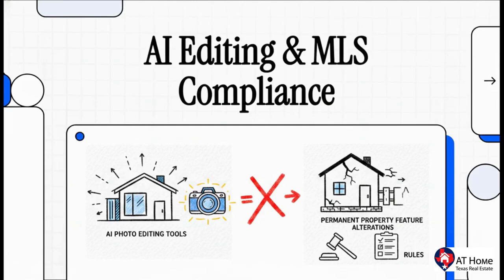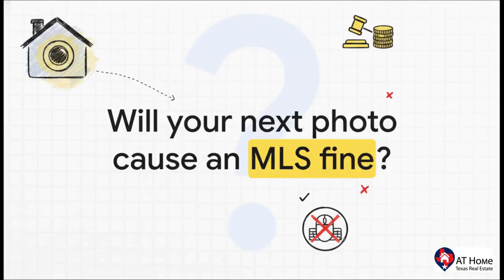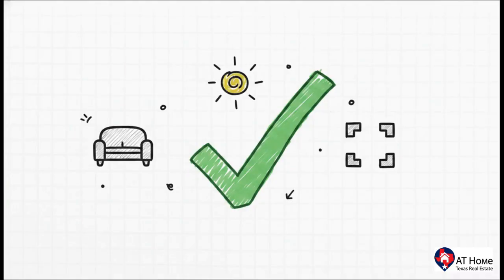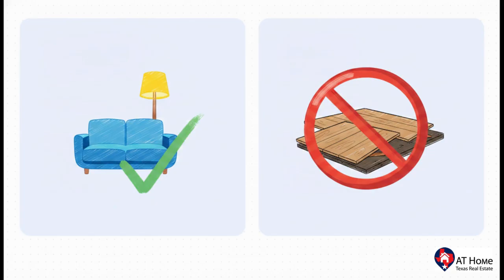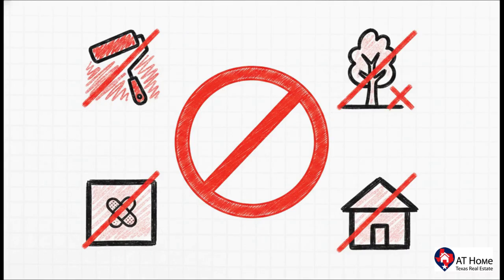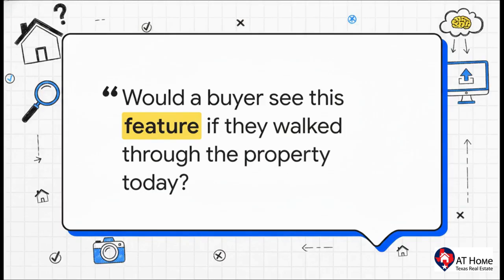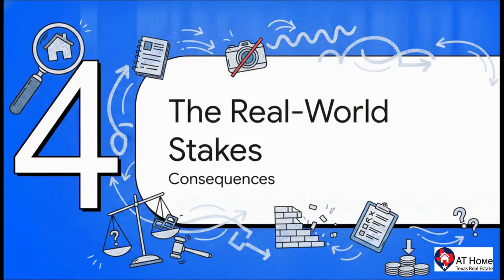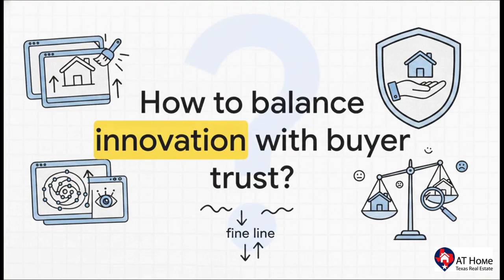AI Editing & MLS Compliance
Don’t Let AI Get You Into Compliance Trouble
AI photo editing tools make property enhancements effortless, but improper edits can lead to serious MLS compliance violations. Here is a quick refresher on what’s allowed and what’s off-limits:

✅ What IS Allowed
Virtual Staging: Adding virtual furniture or décor to empty rooms to help buyers visualize the layout (provided the photo is clearly labeled as "Virtually Staged" where required).

Minor Enhancements: Basic photo adjustments like exposure correction, brightening, or cropping.

❌ What IS NOT Allowed
AI cannot be used to alter, add, or conceal any permanent features of a property. Prohibited edits include:

Changing flooring, countertops, or wall colors

Adding or removing landscaping, trees, or pools

Modifying structural features (fireplaces, windows, roof, exterior materials)

Digitally "fixing" repairs or making non-existent renovations look real

“Would a buyer see this feature if they walked through the property today?”

If the answer is no, it shouldn’t be in your MLS photos!

Distorting permanent features misrepresents the listing, creates unrealistic buyer expectations, and risks fines, complaints, or formal MLS compliance violations for both you and the brokerage. When in doubt, use the original, unedited photo!